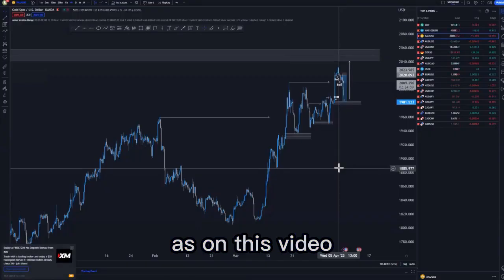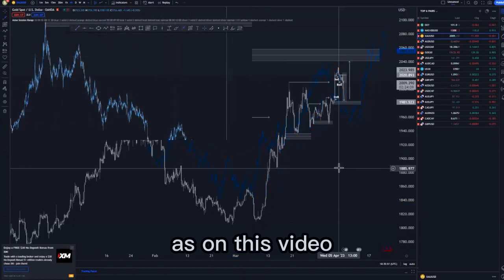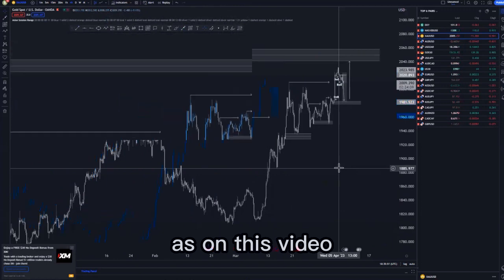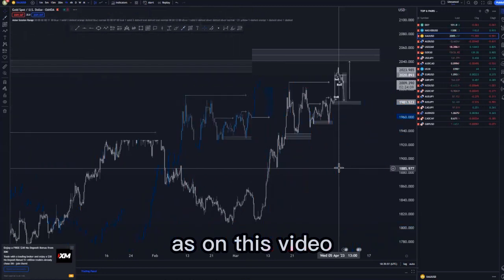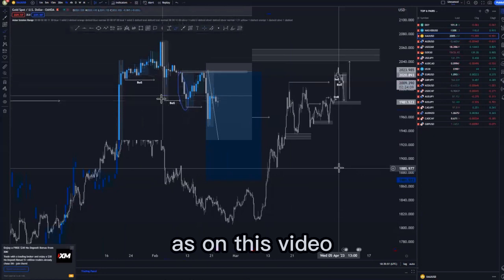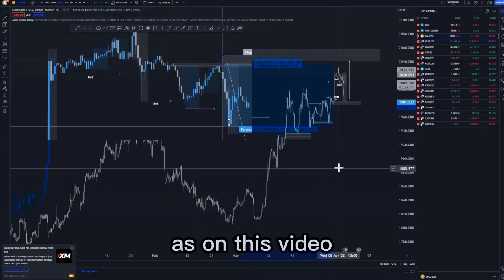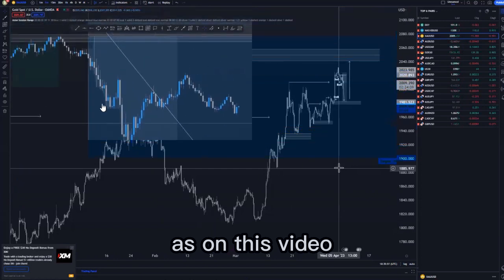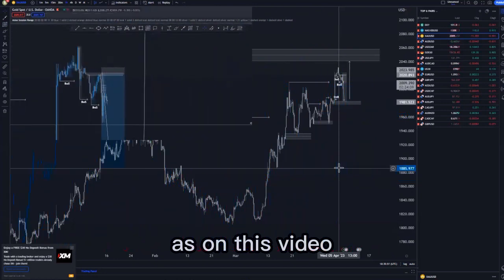Advanced trendline analysis Forex price action strategy